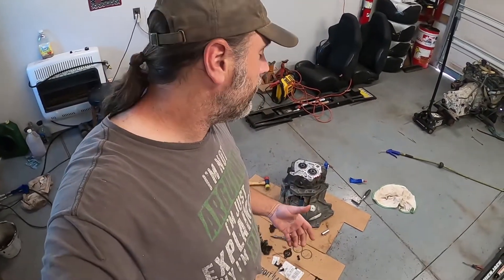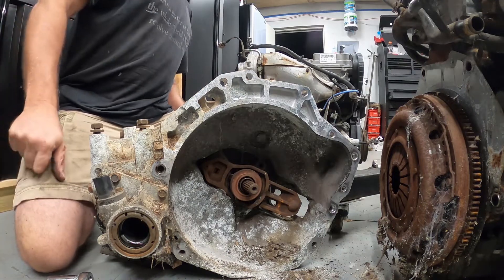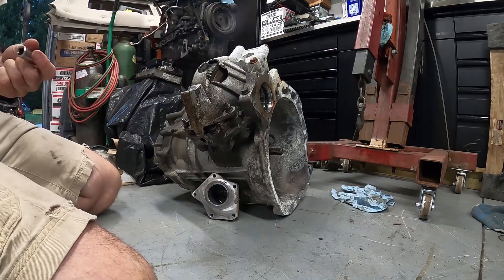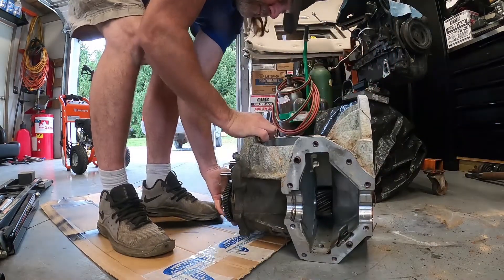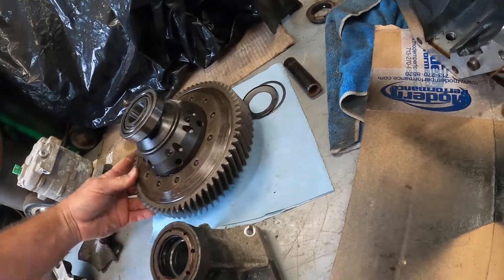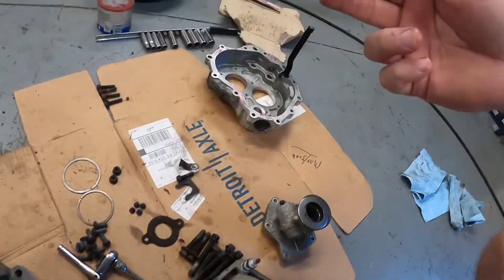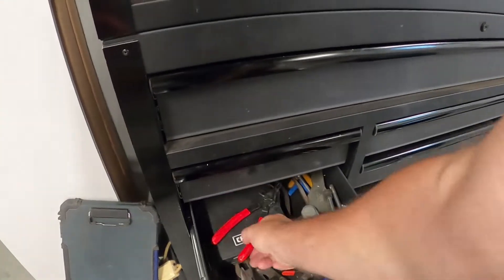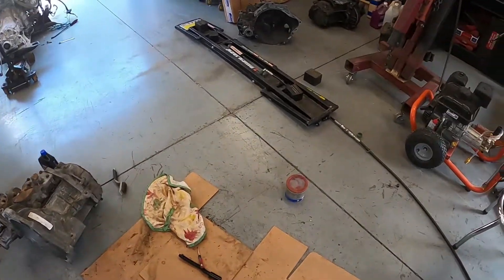srt4 re-casing a damaged t850 transmission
this is the transmission that i pulled from a 2004 wrecked eblue last year that had the case broke on the front and the back finally getting the gear set in a good case